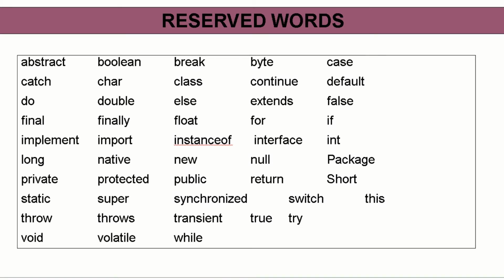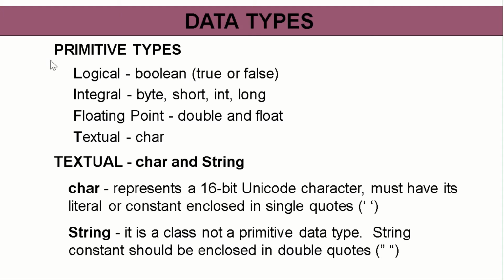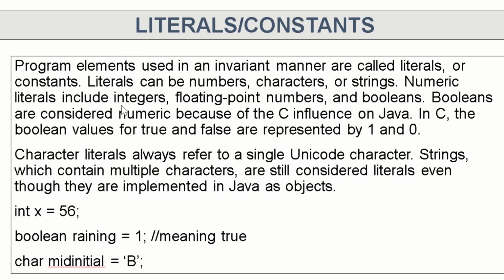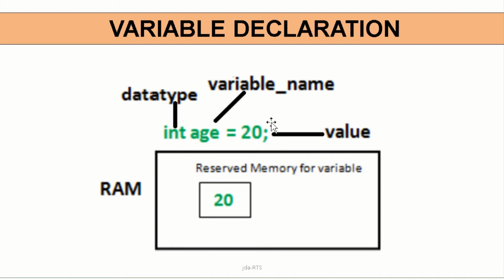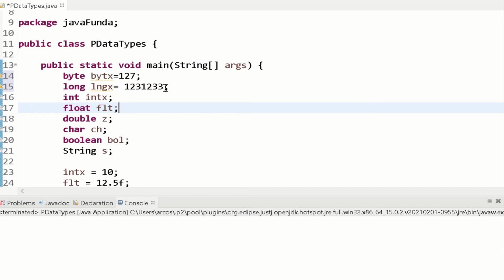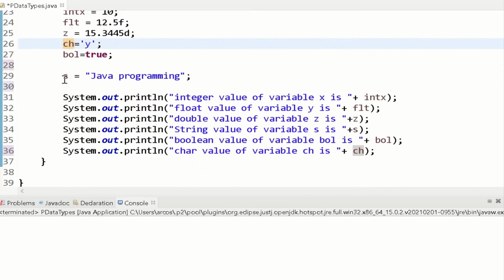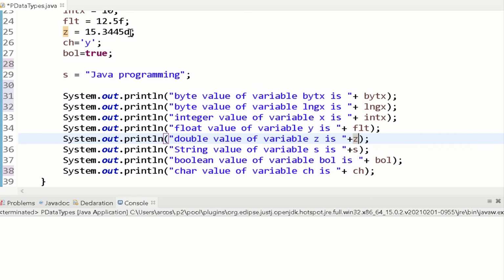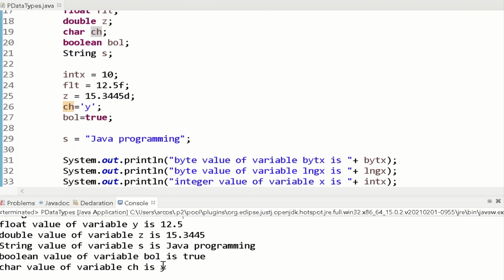Java Tutorial for Beginners using Eclipse: Data Type, Variable, Variable Declaration, Sample Program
00:13 Java reserved words
03:34 Data types length and range
05:23 Literals or Constants
08:22 Variable Declaration
10:13 Sample Code